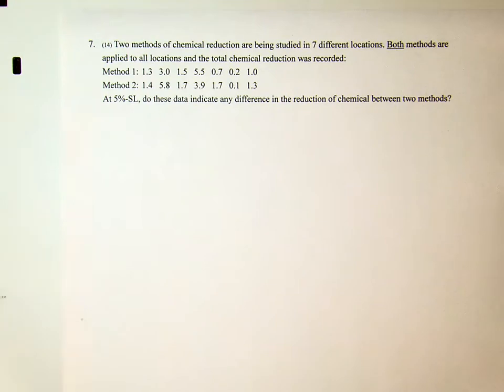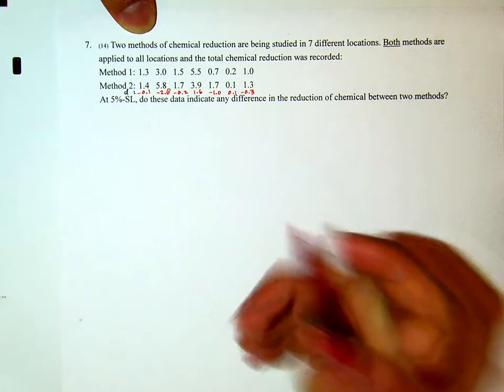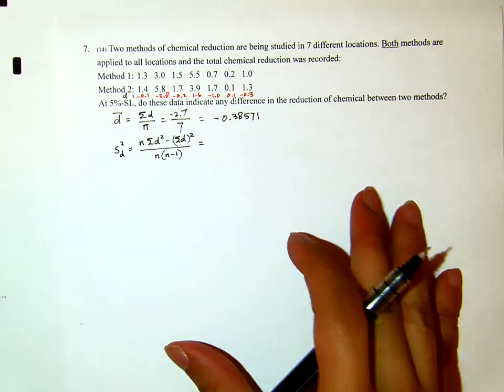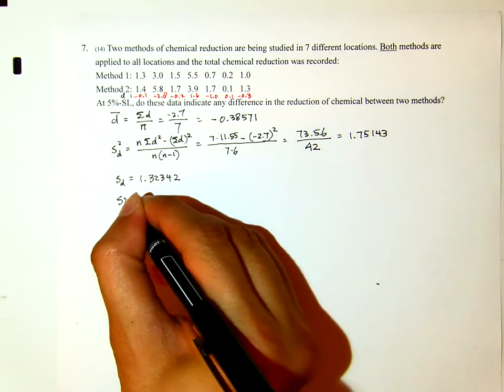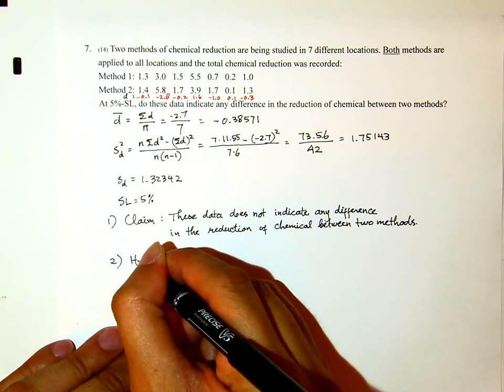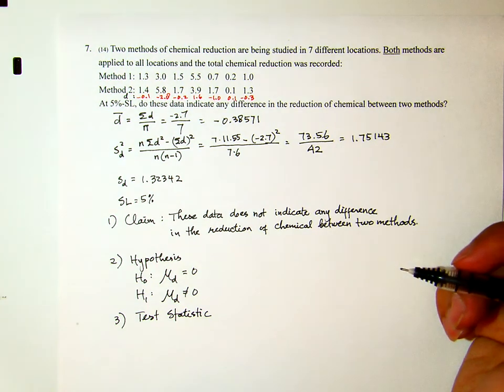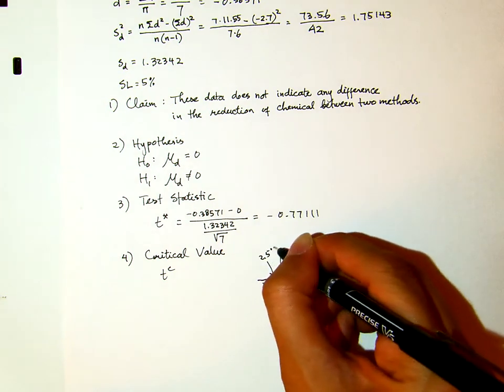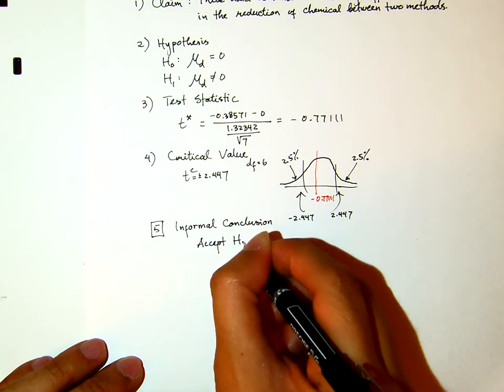F11m227elact3#7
Thomas Harjuno